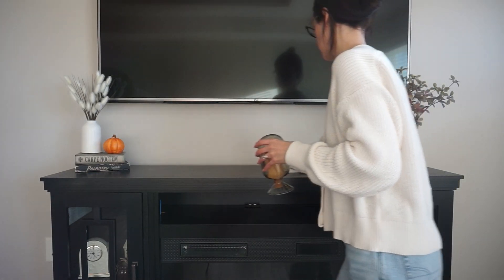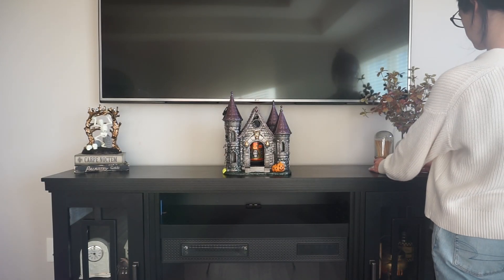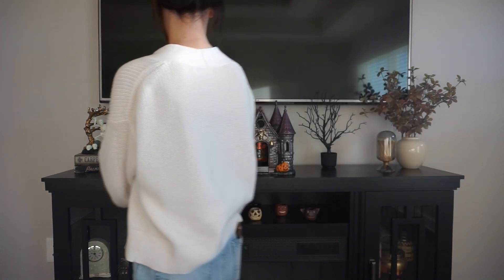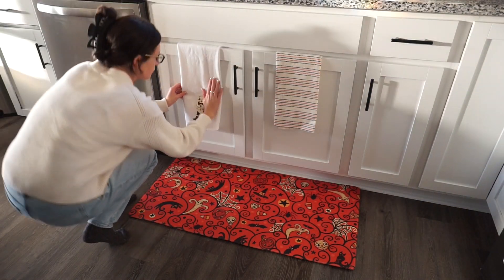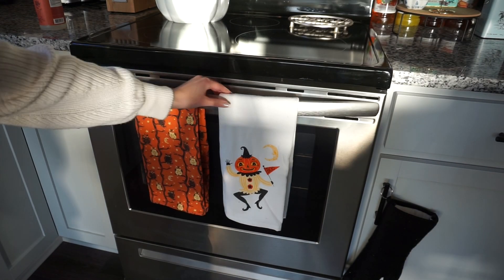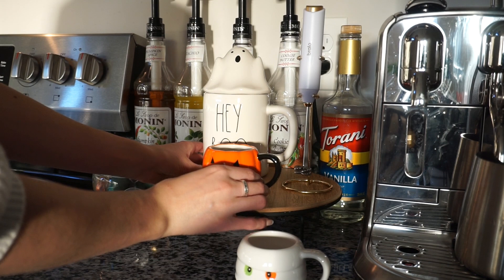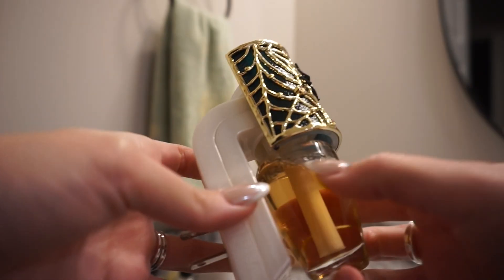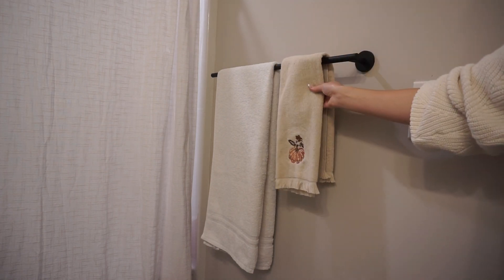decorate with me for halloween! | dark fantasy inspired 2024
hope you all enjoy this decorate with me video :) I know its kind of late but better late than never!